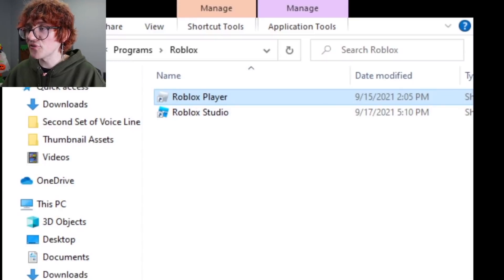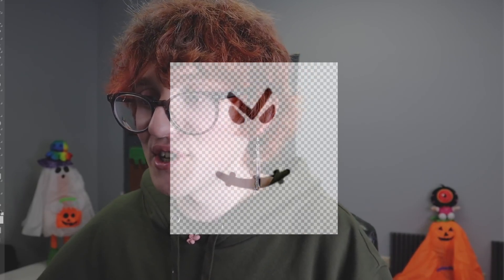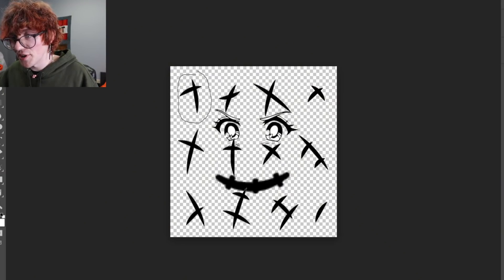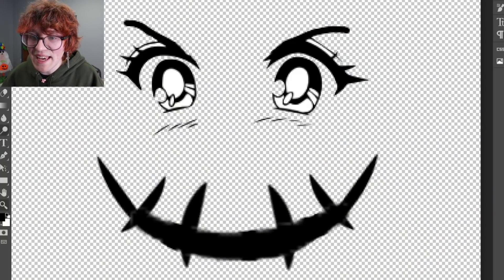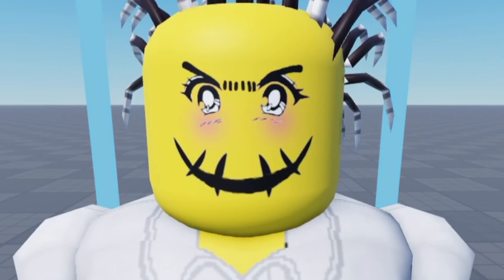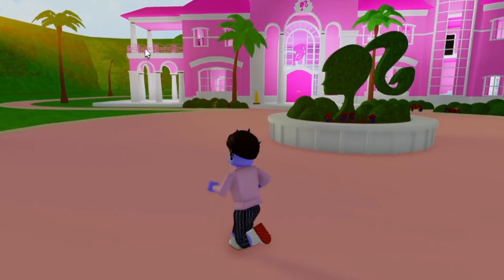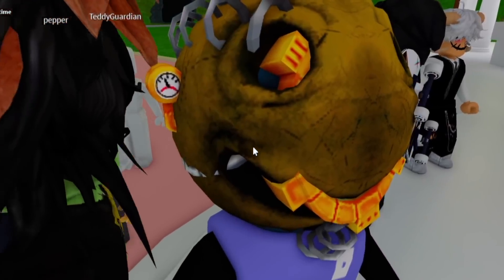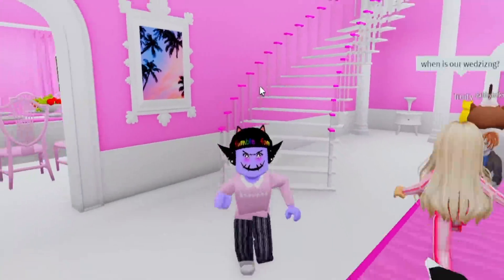This NEW ROBLOX FACE was a BAD MISTAKE...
Hello my Fumble Family! Today I attempted to do the impossible by turning the Roblox Stitchface into a cute anime version of the Stitchface. Will I regret everything I've ever done in life? Let's find out! :D

Feel free to check out this stuff below x)
Roblox: Jokerkid5898
Starcode: KADEN